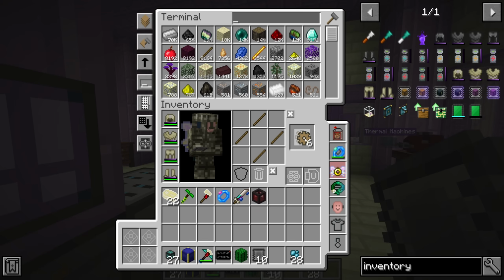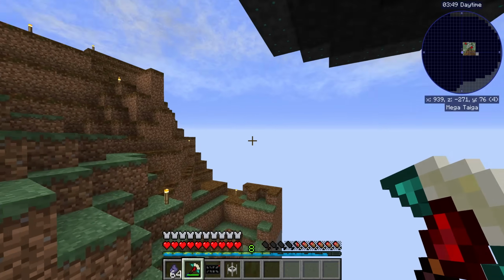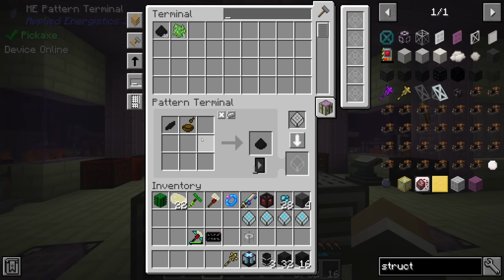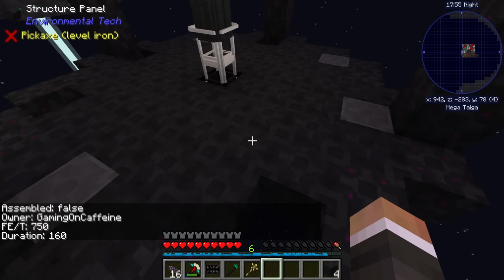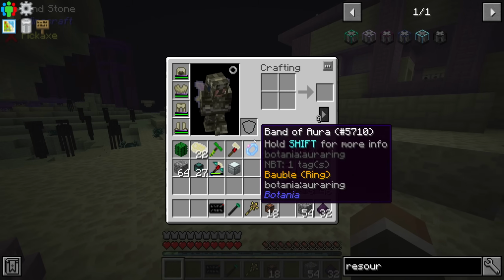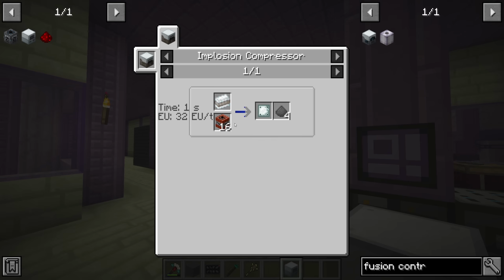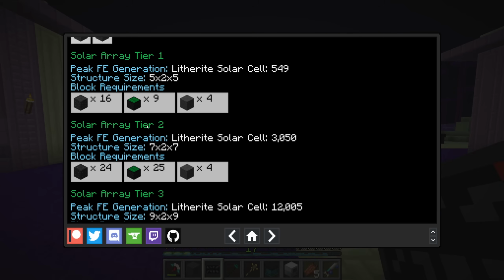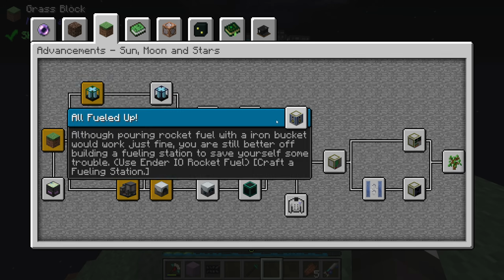Minecraft Levitated | SOLAR ARRAY, RESOURCE MINER & MODIFIERS! #28 [Modded Questing Exploration]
Minecraft Levitated | SOLAR ARRAY, RESOURCE MINER & MODIFIERS! #28 [Modded Questing Exploration] with GamingOnCaffeine

About Levitated Modpack:
Levitated is an exploration themed minecraft modpack which lets you rebuild the world. Instead of the overworld, players start in the end dimension. Meanwhile, the nether and the overworld are both void worlds. Players are incentivized to gather resources and establish a well-equiped base in the end, then travel to the nether and using the scanner mod to rebuild the world with energy. With the final goal of escaping this void earth and settle on another lively planets outside of the solar system.